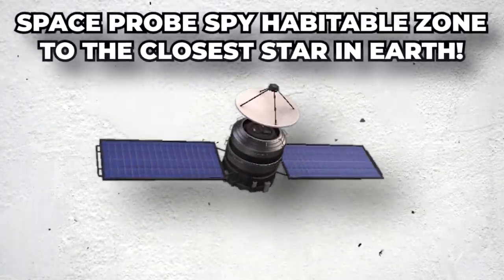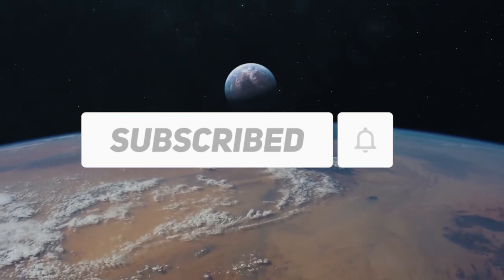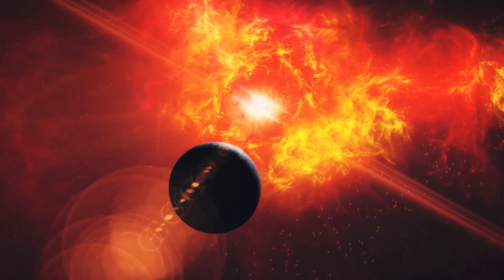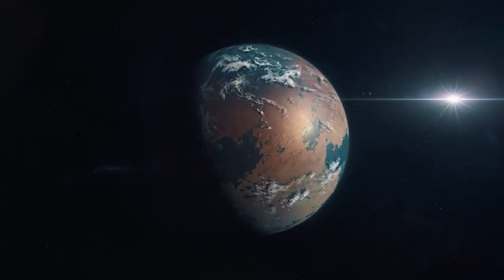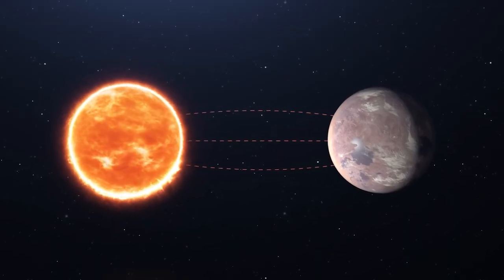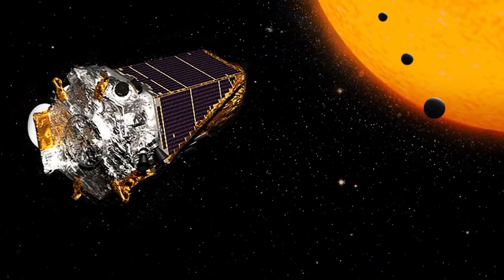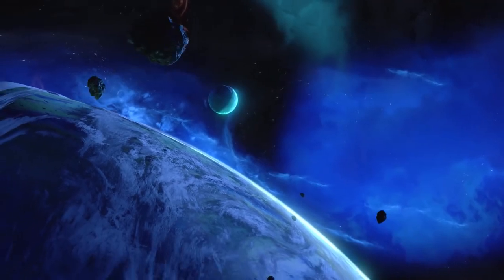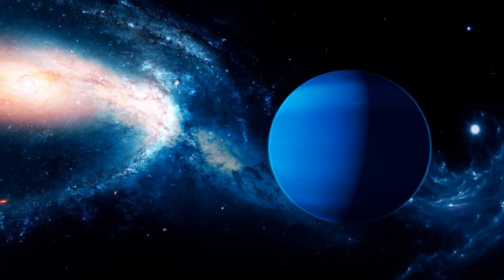Space Probe Spy Habitable Zone To The Closest Star In Earth!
The potential candidate can be a mirage or a "warm Neptune." In any case, it signifies the beginning of an astronomical revolution. Astronomers may have seen light from a planet in a habitable orbit around another star for the first time ever. What’s this? Let’s find out!

Hi guys! Welcome back to Beyond Unknown. Today we will be taking a look at how this space probe found a habitable zone to the closest star near the Earth. Make sure to stick till the end of this video as we have a lot to cover.

The possible planet candidate is still a nameless, unconfirmed blob of pixels on a computer screen, a signal emerging from a sea of background noise. If authenticated, the discovery would not be particularly noteworthy in most ways: it would be a "warm Neptune," which is a world that is thought to be five to seven times as massive as Earth, and which galactic census takers like NASA's Kepler and Transiting Exoplanet Survey Satellite missions have shown to be widespread throughout the Milky Way.

Despite being shrouded in gas and devoid of any surface to stand on, its proximity from its star would place it in the so-called habitable zone, where liquid water could exist. Because of the associated glare, no other planet has been directly observed in this starlight-drenched region around any other star. And its celestial coordinates would be straight out of astronomers' wildest dreams: it would orbit a near twin of the sun called Alpha Centauri A, which is also a member of a triple-star system that is the closest to our own at just shy of 4.5 light-years away.

The system's other members, a slightly smaller sunlike star called Alpha Centauri B and the diminutive red dwarf star Proxima Centauri, are also high-priority focus for astronomers, who have previously indirectly identified the existence of at least two worlds around Proxima (including one that is likely rocky and within that star's habitable zone). Either you're looking for real estate across town or near another star, location is everything. The Centauri system is so near that scientist’s studying the atmospheres and surfaces of any worlds that exist there, particularly in search of possible signs of life, have a unique front-row seat.

And astronomers have long known that planets are similar to household pests in that where one is seen, others are likely to be found. As a result, as tentative as they may be, the rapidly growing crop of Centauri worlds hints at untold breakthroughs yet to be made, which could profoundly alter our understanding of our place in the universe.

The findings were published in the journal Nature Communications in February 2021. They come from Breakthrough Watch, an international consortium of planet hunters, via the inaugural science run of NEAR (New Earths in the AlphaCen Region), a one-of-a-kind "direct imaging" instrument that operates on the European Southern Observatory's (ESO) Very Large Telescope (VLT) in Chile. Breakthrough Initiatives is the brainchild of Silicon Valley billionaire Yuri Milner, who also finances similar projects to hunt the cosmos for signs of alien civilizations and to send pint-sized interstellar spacecrafts to the Alpha Centauri system.

"There is no better place in the sky to try to directly image small, potentially habitable planets," says study co-author and Breakthrough Initiatives chief engineer Pete Klupar.